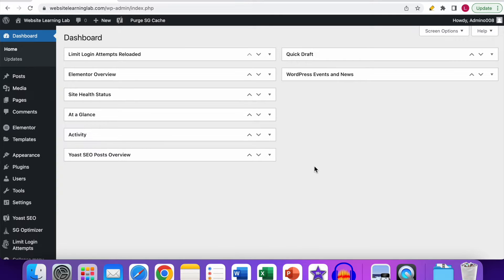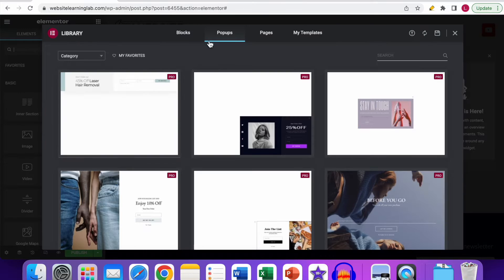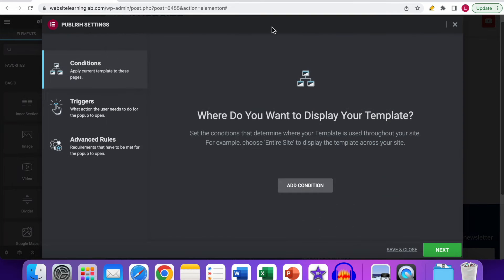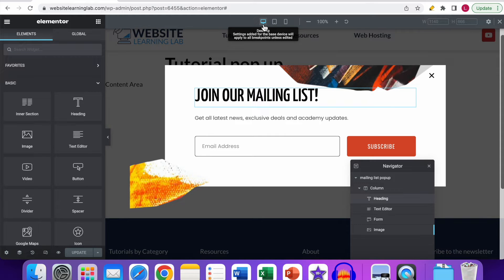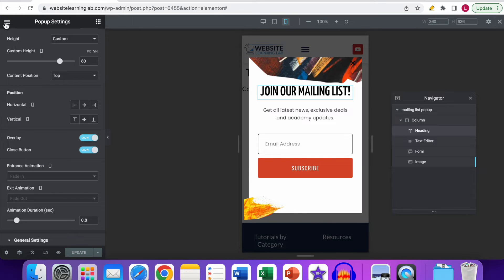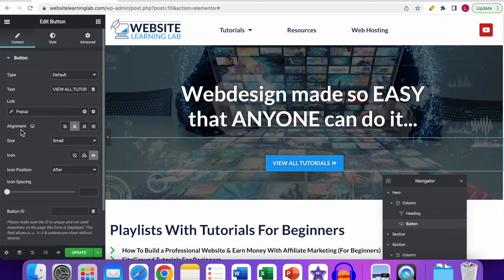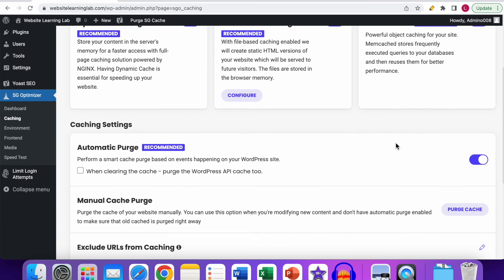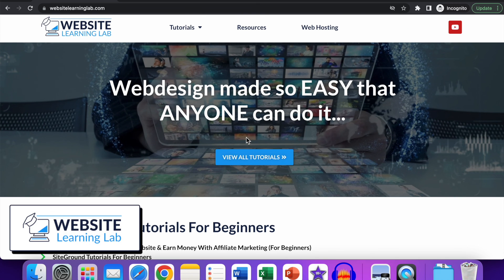Elementor Popup on Button Click - Popup Button Trigger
Create a button to trigger an onclick popup in Elementor tutorial.

In this tutorial I will show you step by step how to set up an Elementor popup on button click in a few simple steps.

This way you can show a specific popup to your website visitors when they click on a button.

With Elementor you can easily set this up and there are many beautiful popup templates included. This way you can create a professional popup within a few clicks.